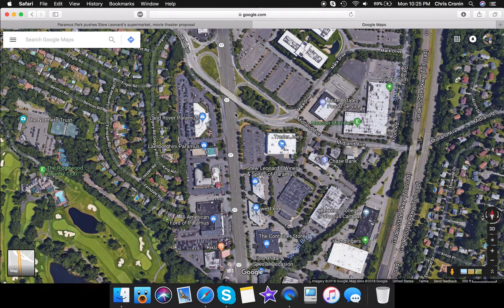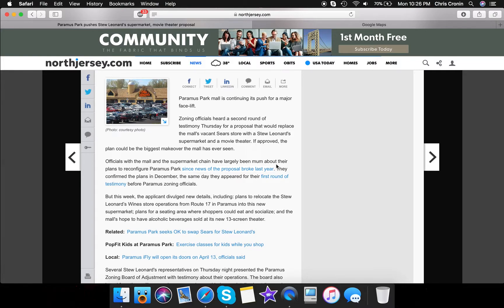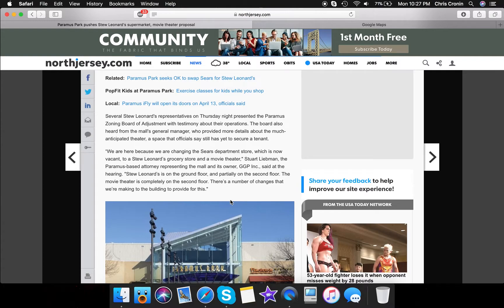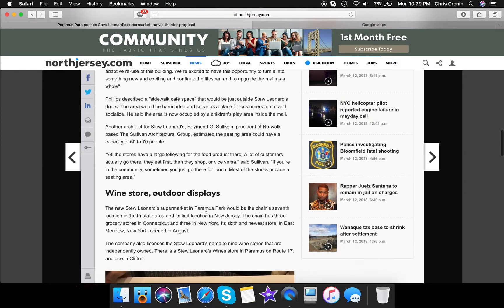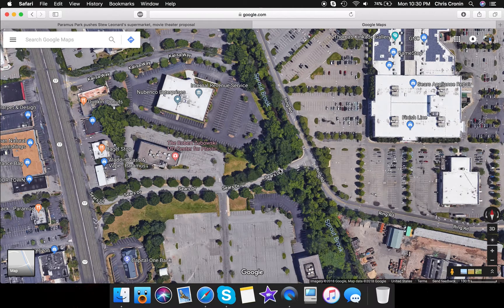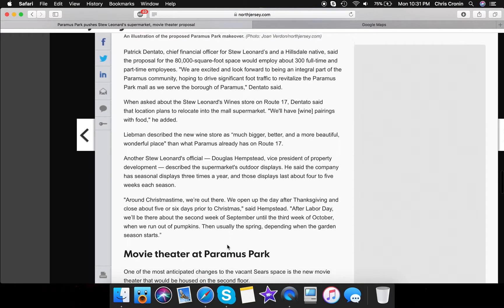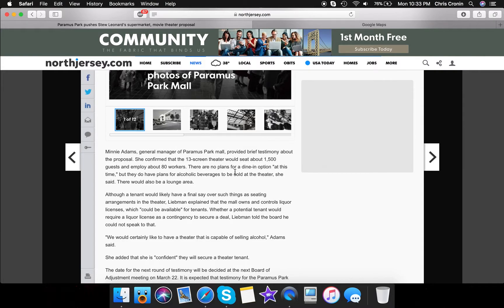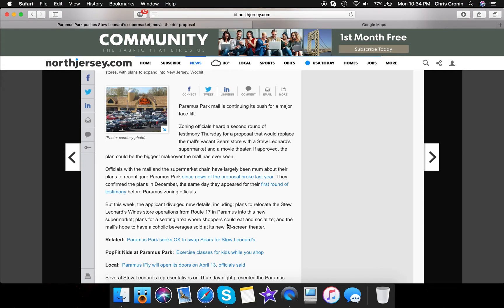Former Sears & Roebuck Paramus Park Space Update #1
This update on the current status of the space after closing over 1 month ago